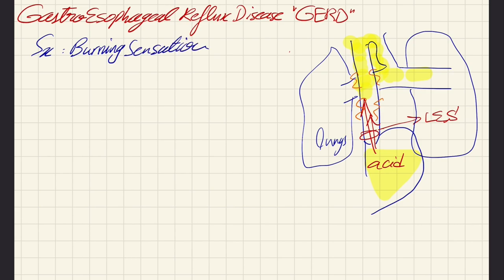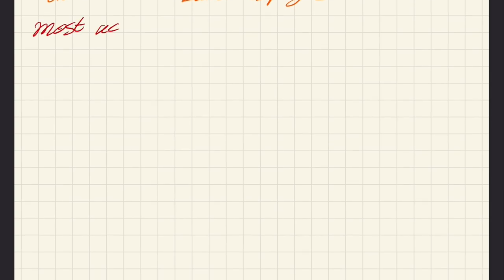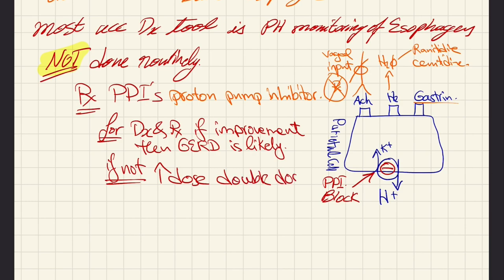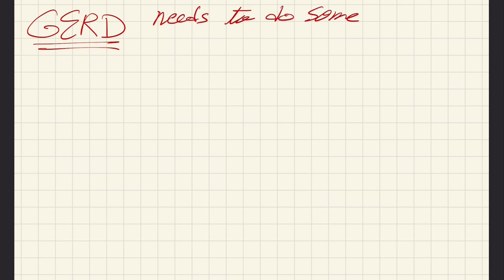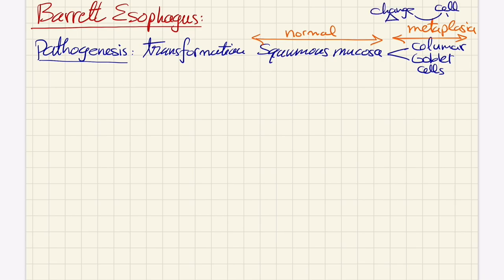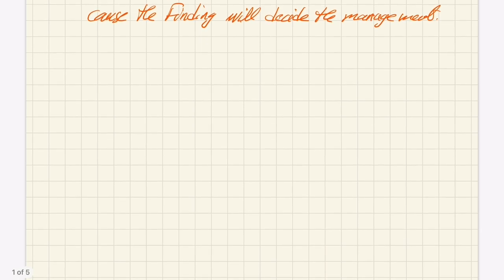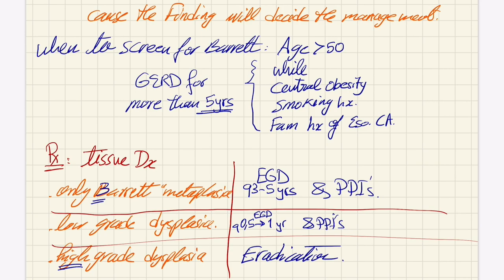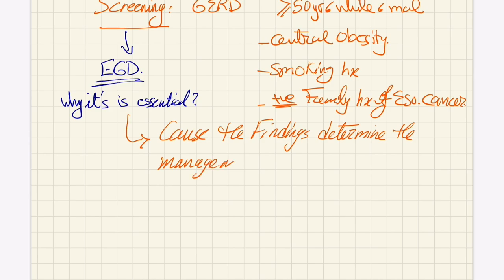Esophageal Disorders - Part 4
This video will discuss the fourth part of esophageal disorders, including GERD and Barrett's esophagus.

GERD 0:00
Barrett's Esophagus 6:08
Barrett's Esophagus Rx based on findings by EGD 8:39
Barrett's Esophagus screening criteria in GERD 10:30